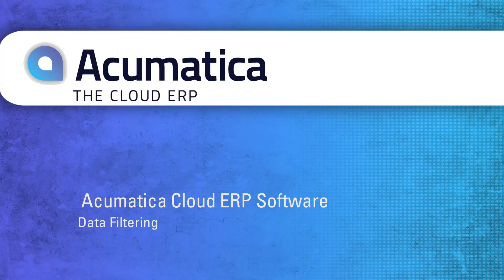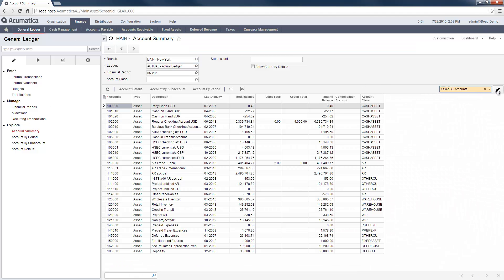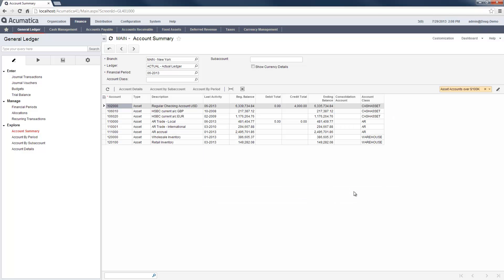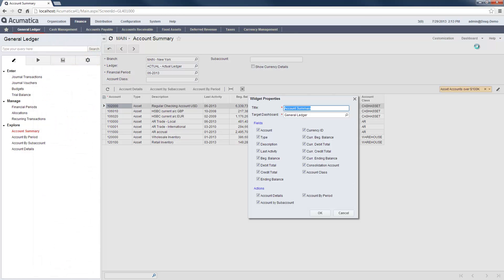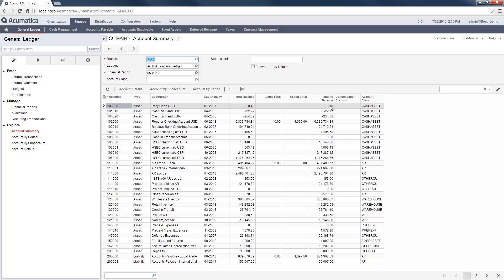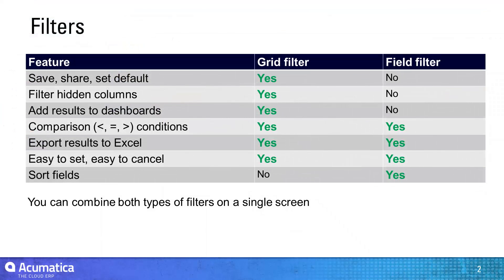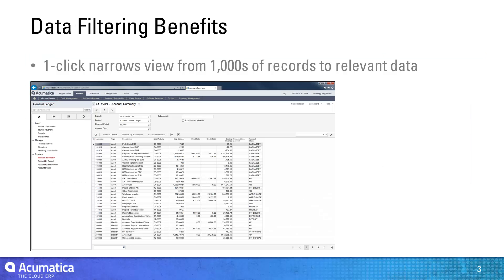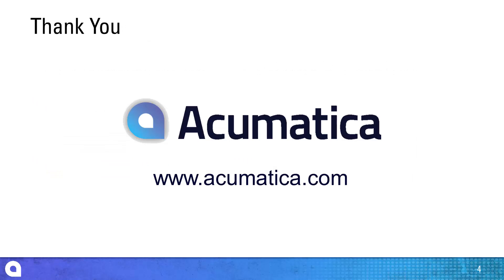Data Filtering in Acumatica Cloud ERP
Demonstrates different types of data filters in Acumatica Cloud ERP that provide rapid access to data. Filters can be saved, shared, and set as default within an organization.